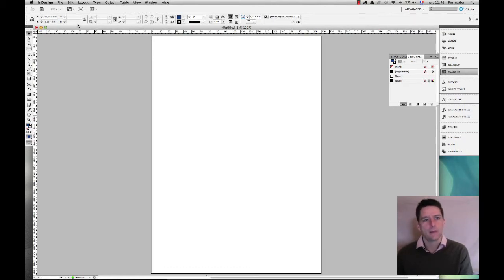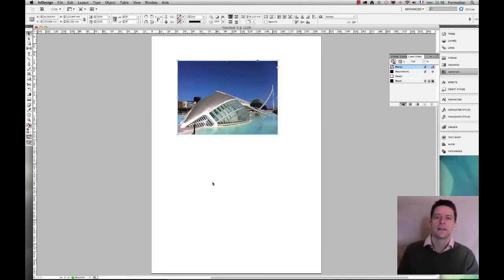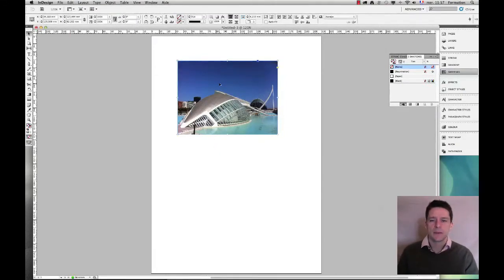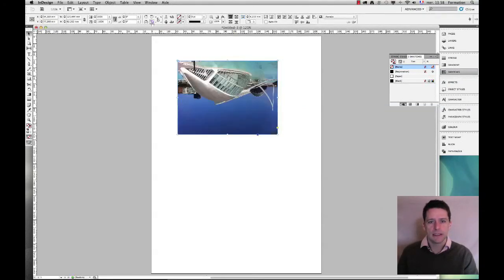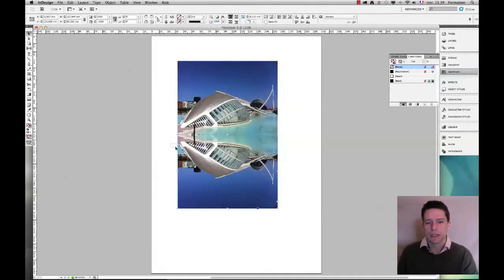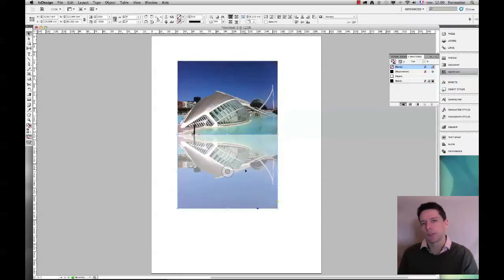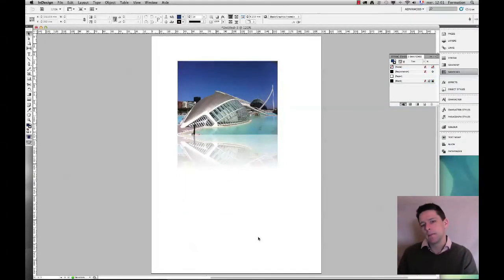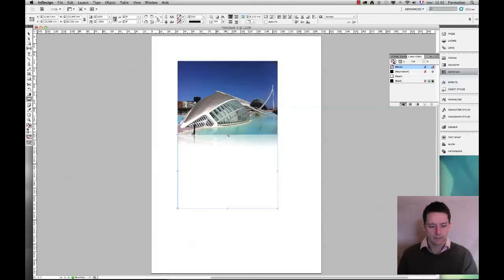Training Adobe InDesign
Create a reflection effect.